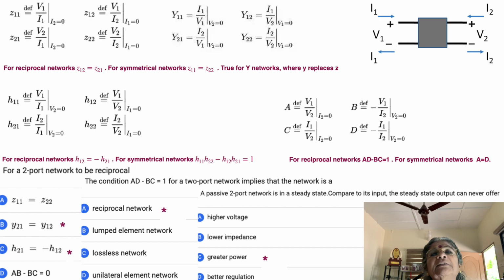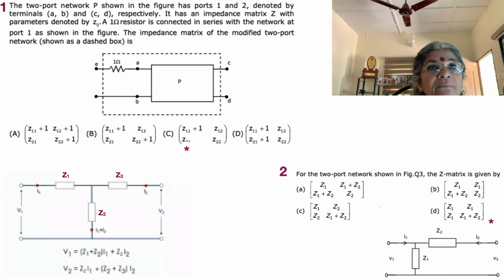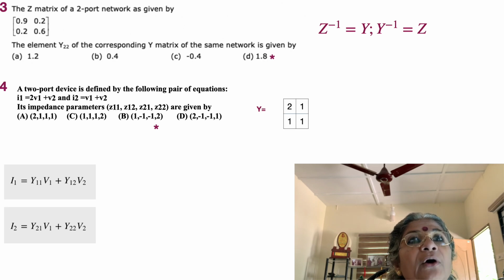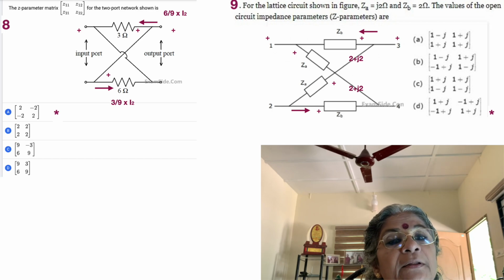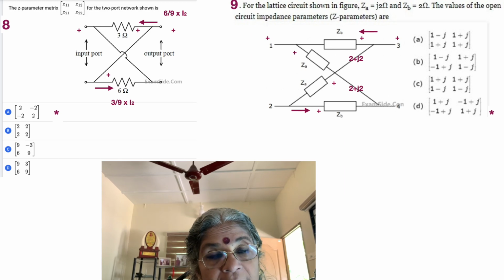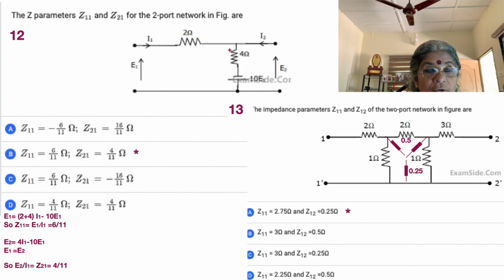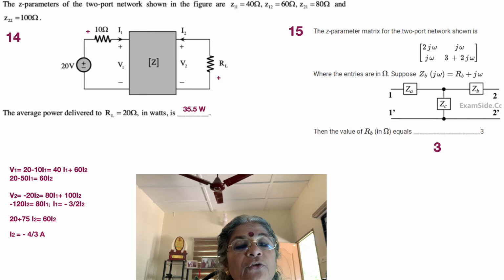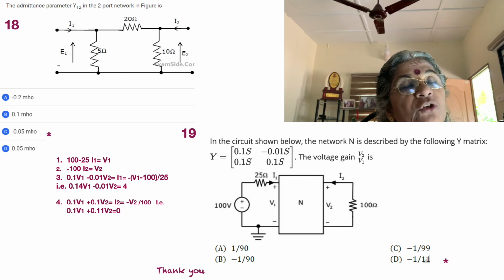Z & Y parameters:Two port networks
Two port networks are discussed as application level building blocks using  Z & Y parameter based representation. Lots of tips and tricks for doing such problems in GATE exam are uncovered.